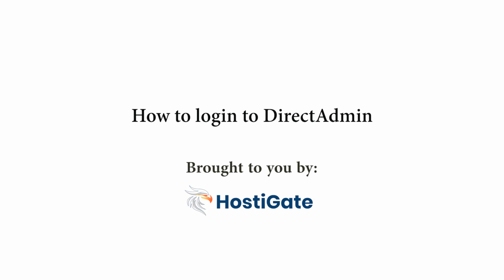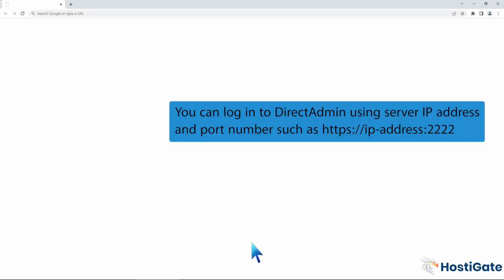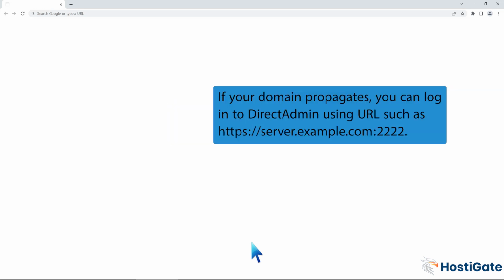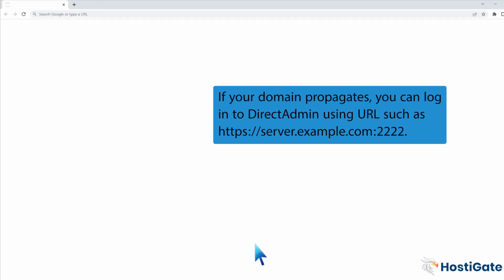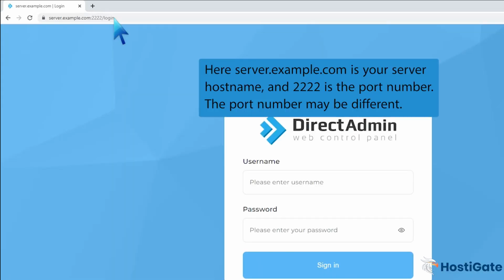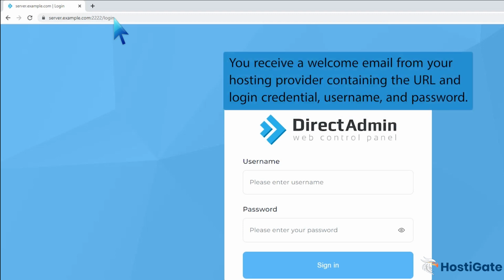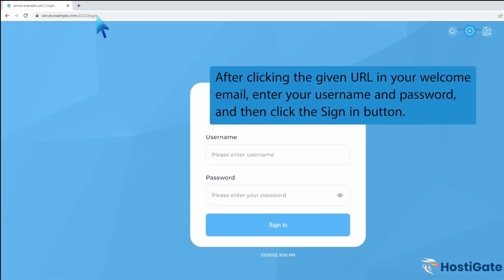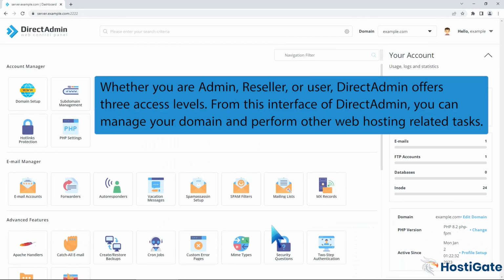How to login to DirectAdmin | Hexraa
Learn how to access your DirectAdmin control panel swiftly and efficiently with this step-by-step tutorial from Hexraa. DirectAdmin is your gateway to managing your web hosting account, allowing you to configure settings, manage files, and much more. In this comprehensive guide, Hexraa demonstrates the simple process of logging in to DirectAdmin, ensuring you can navigate your hosting environment with ease. Whether you're a beginner or an experienced user, our tutorial provides clear instructions to help you access your DirectAdmin control panel effortlessly. Stay in control of your web hosting experience with Hexraa's expert guidance. Watch now and start managing your hosting account like a pro!